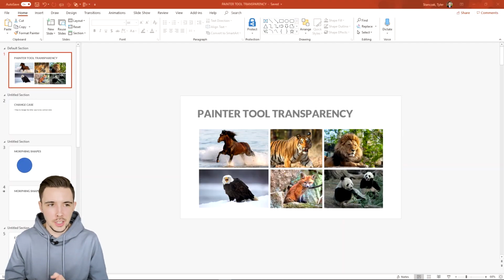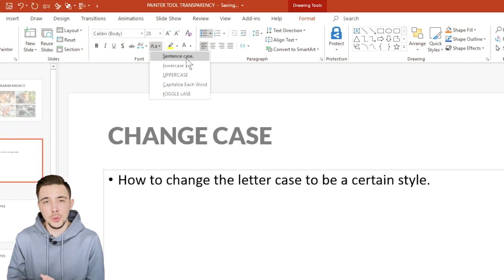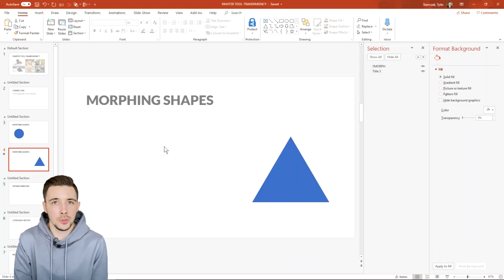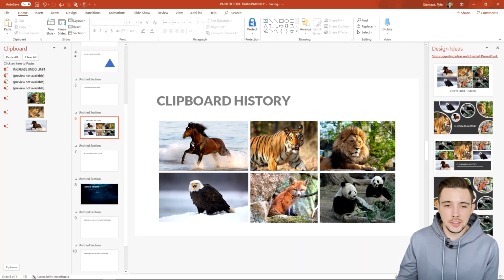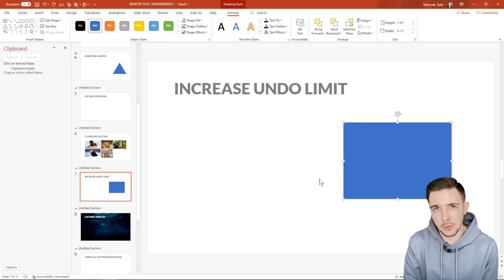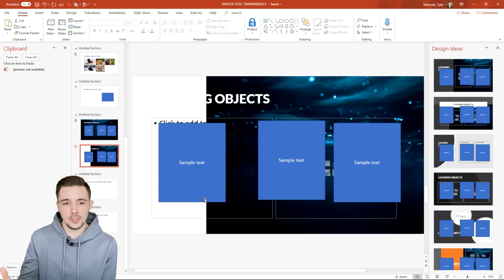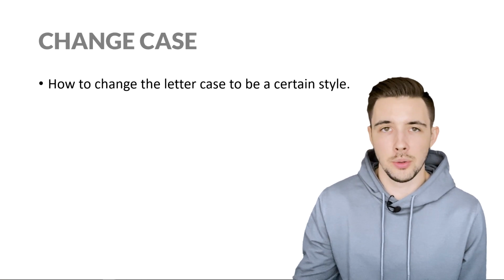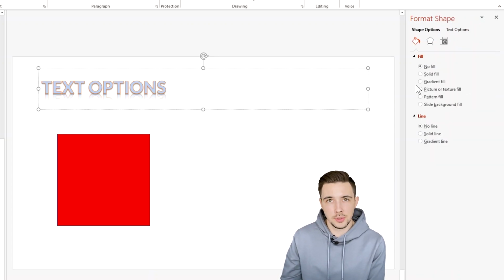10 PowerPoint Features you may NOT KNOW | Hidden Tips and Tricks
In this tutorial, I will show you how to use 10 PowerPoint features you may not know that are hidden tips and tricks. Throughout the years I have discovered hidden tips and tricks within PowerPoint that have allowed me to speed up creating slides. Hope you enjoy this helpful tutorial where I try to cover some of my favorite tricks in PowerPoint to create slides faster.

0:00 Introduction to 10 PowerPoint Features you may NOT KNOW (Tips and Tricks)
0:10 Tip 1: Using the Painter Tool to make images Transparent faster
1:25 Tip 2: How to change sentence case in seconds
2:04 Tip 3: Morphing two different shapes (MUST WATCH)
3:43 Tip 4: How to find additional features using the expand windows tab
4:40 Tip 5: How to use clipboard history to paste certain objects
5:48 Tip 6: How to increase your undo limit in PowerPoint
7:02 Tip 7: How to lock objects on your slide in PowerPoint
8:46 Tip 8: How to make your presentation black or white while presenting in PowerPoint
9:45 Tip 9: How to skip to a certain slide in your presentation in PowerPoint
10:42 Tip 10: How to customize your text with text options
11:56 Please subscribe and like the video
12:05 Discount Code for PowerPoint Course!